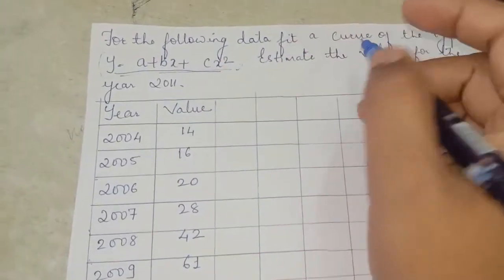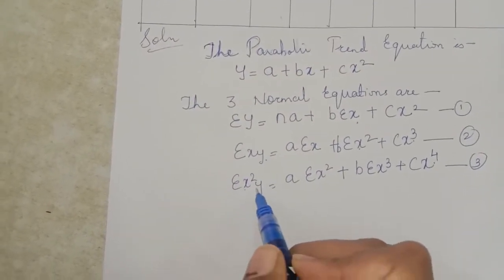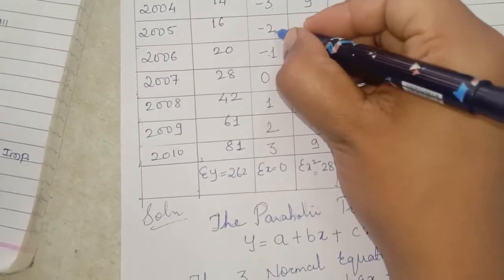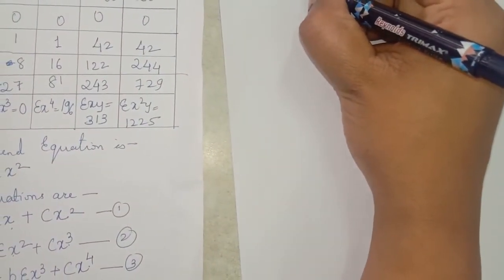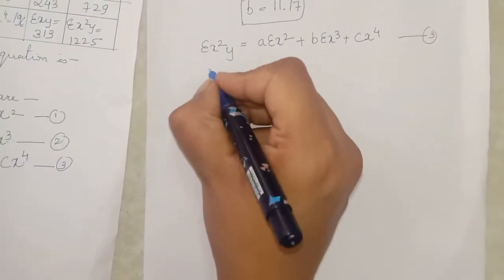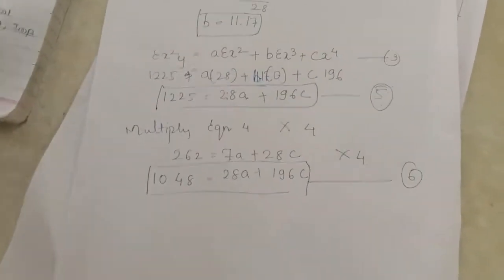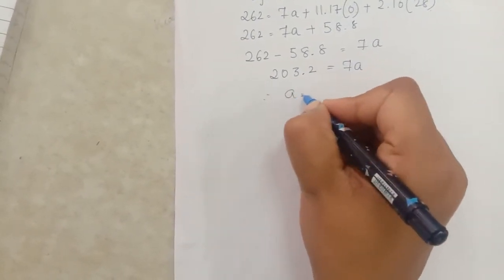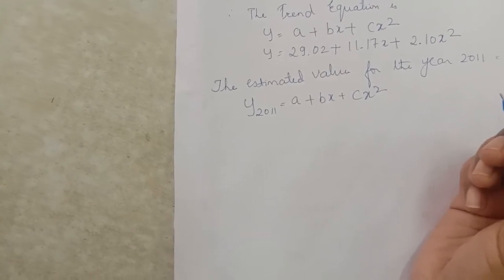Statistics-PU II- Problem on parabolic Trend